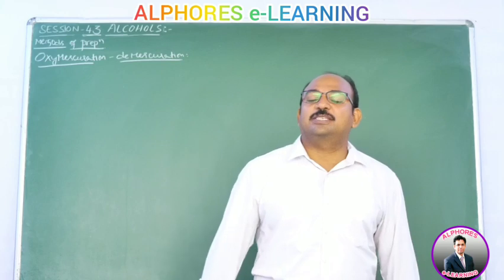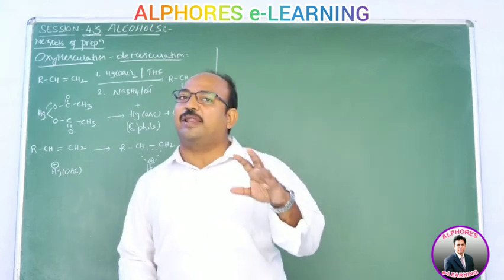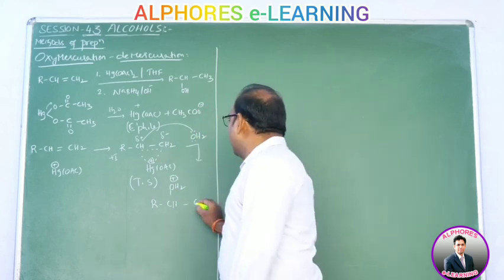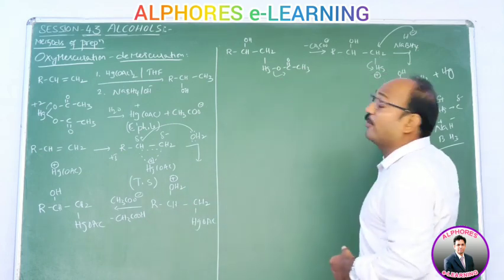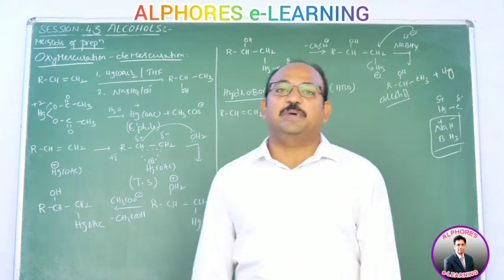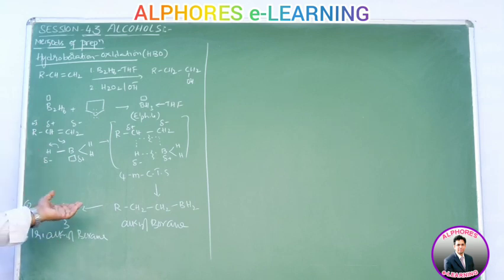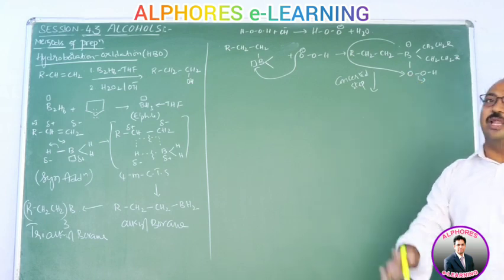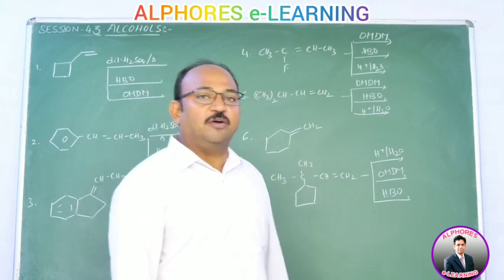IIT | CHEMISTRY | SESSION 43 | UPCOMING SENIORS | 28.05.2020